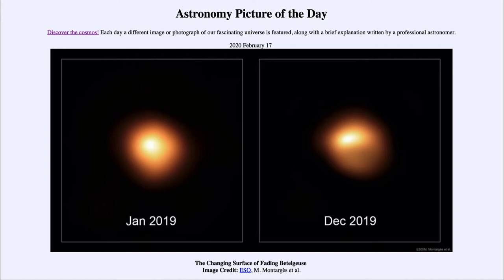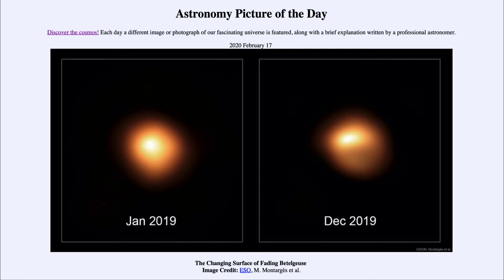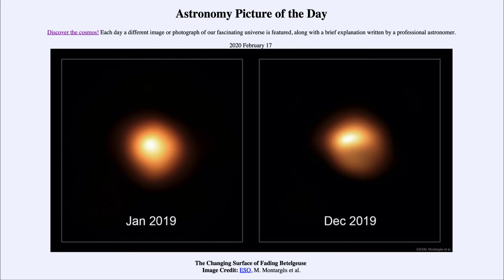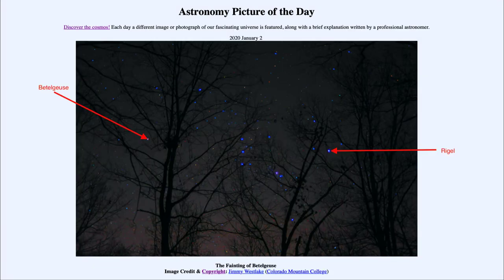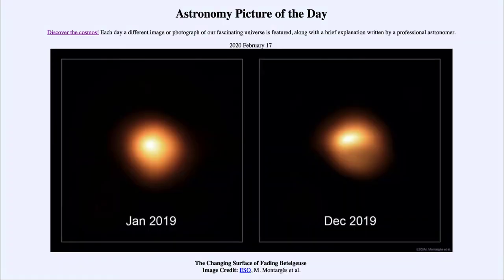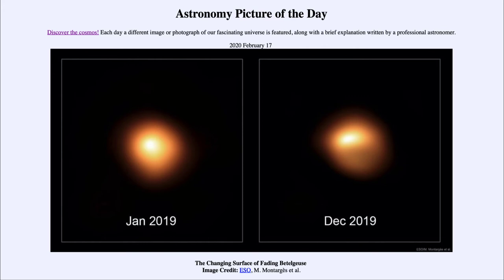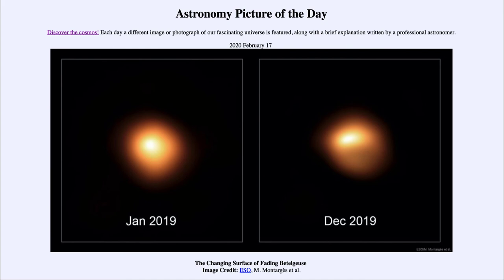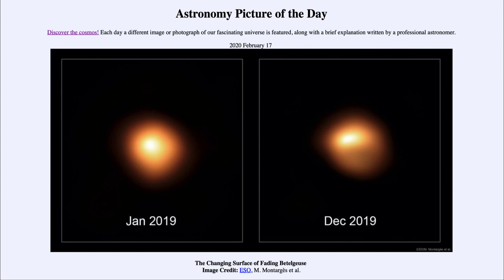2020 February 17 - The Changing Surface of Fading Betelgeuse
In today's image, we see two images of the supergiant star Betelgeuse taken this past year. The star has been fading in brightness over this time. This is the type of star expected to become a supernova at the end of its life. However, we do not know when this will occur - A year from now? Thousands of years from now? There are just as likely. This may also be related to the natural variability of the star which has many overlapping variability cycles and may be reaching multiple minima at the same time.